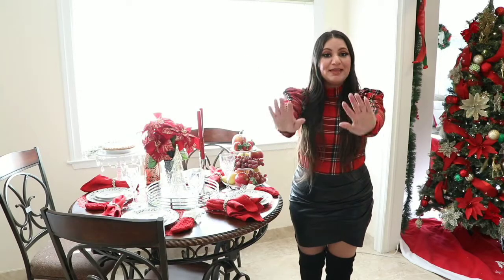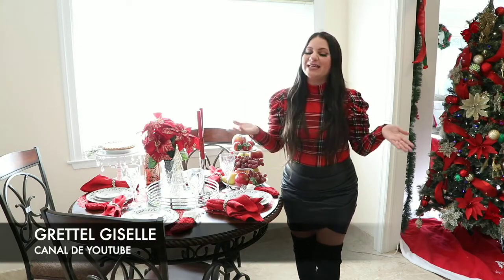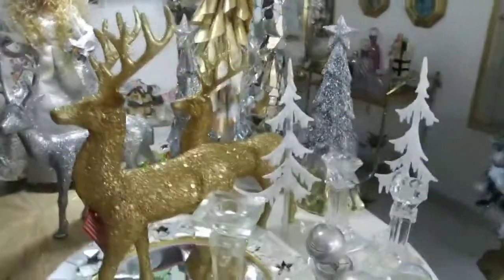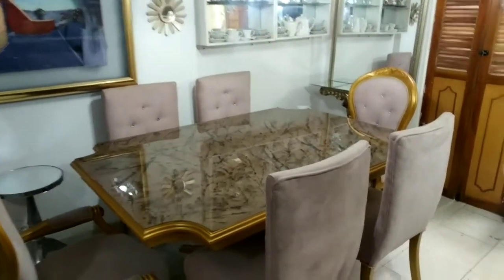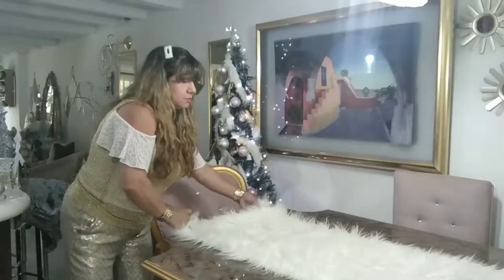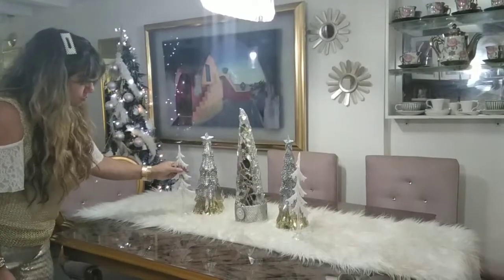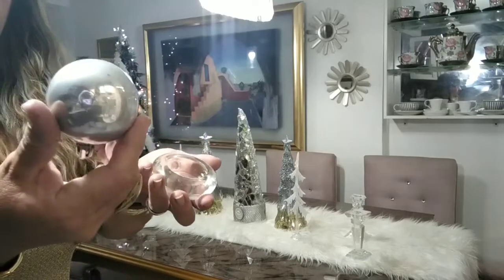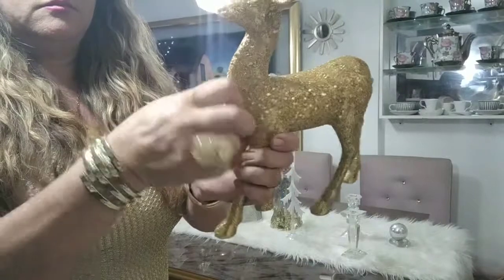DECORACION COMEDOR NAVIDAD/DOLLARCITY MATERIALES/Mariapia en Casa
hola amigos esta decoracion es hermosa parta esdtas festividadesde la mesa del comedor y muchas cosas de estas hechas a mano les mando un abrazo y les dejo el enlace para que vayan al canal de mi amiga

REnos dollarcity
guirnalda dollarcity
flores dollarcity
arboles panamericana plateados
arboles transparente dollarcity